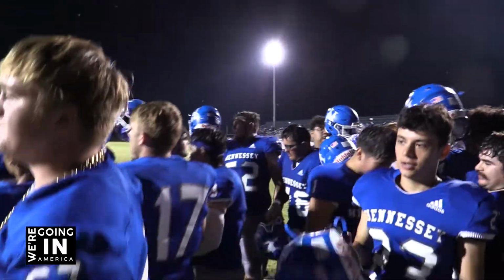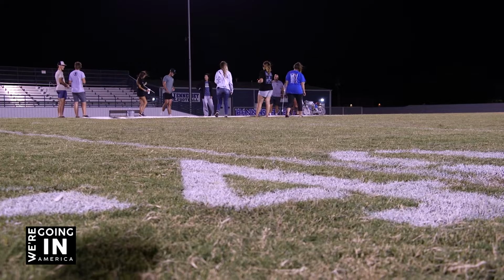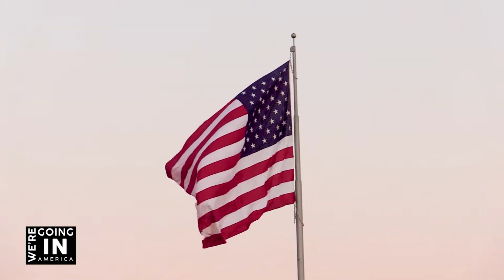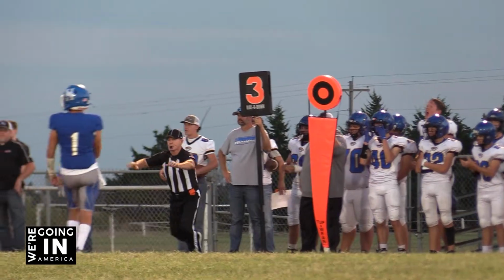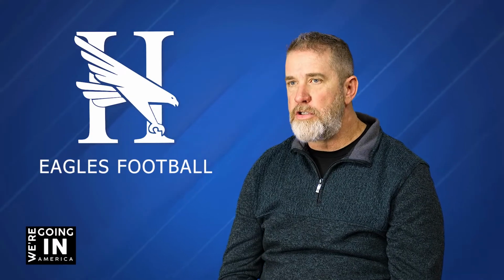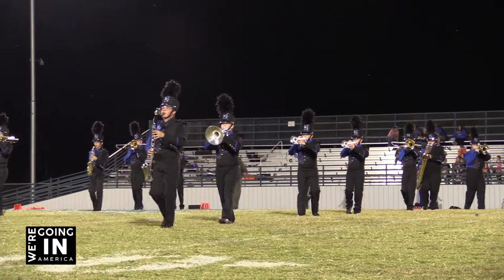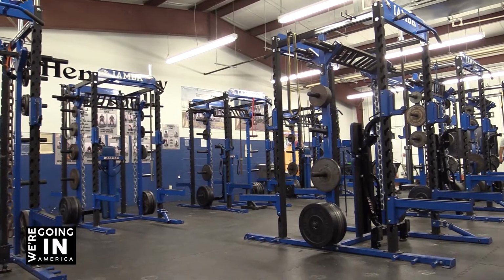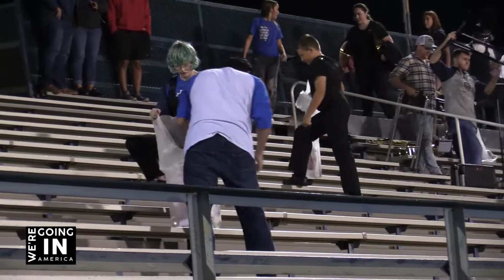What it takes to put on an Hennessey Eagles Football Game. We're Going In Oklahoma!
On this episode of "We’re Going in" Jack and Patrick Griffin take you behind the scenes of what it takes to put on a Hennessey Eagles Football game.